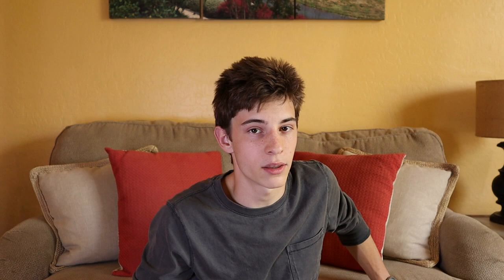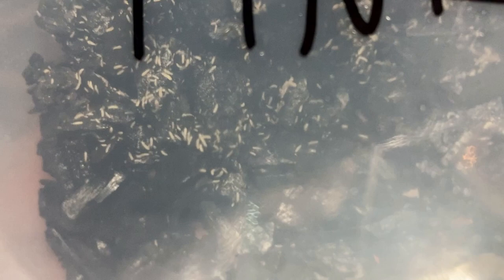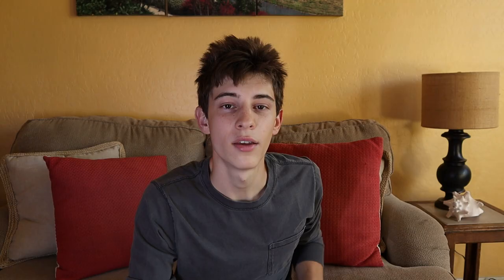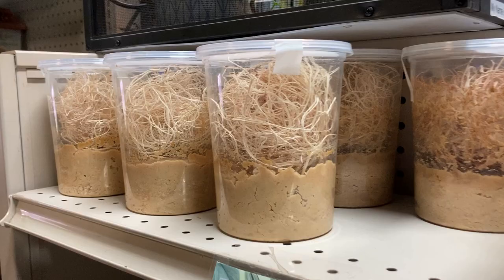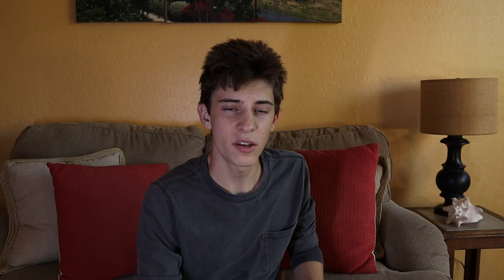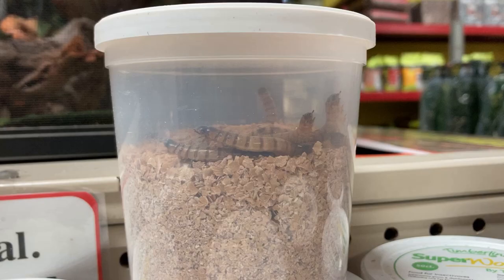Praying Mantis Basic Care - Part 2: Feeding